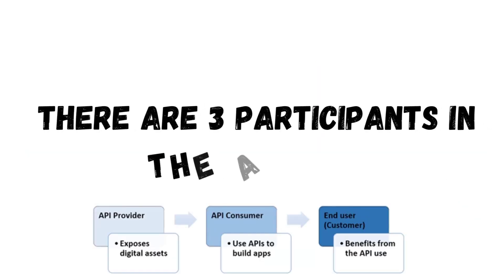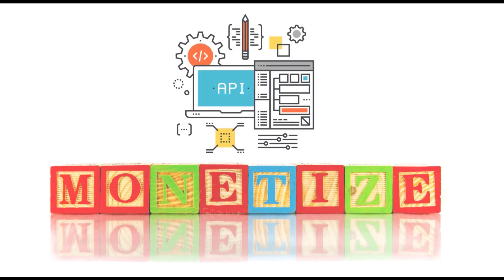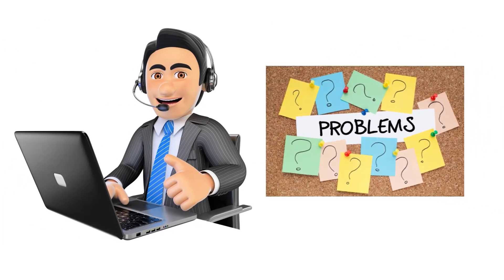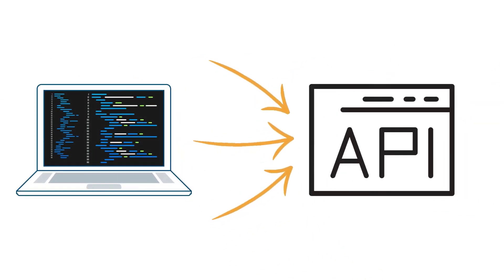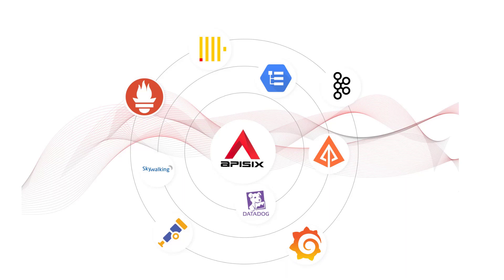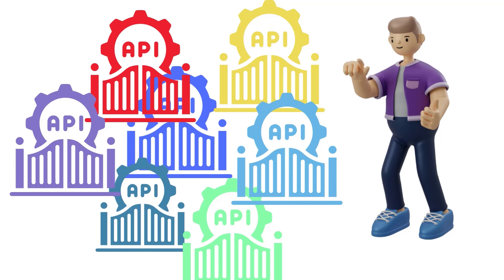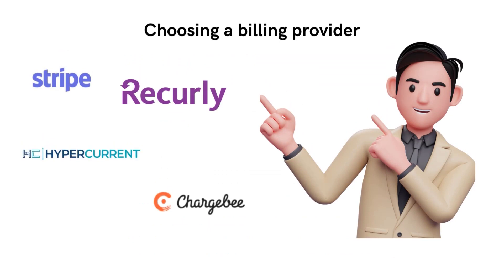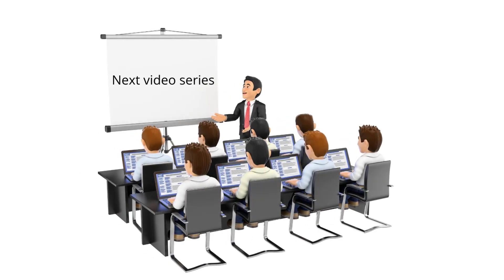APIs monetization using API Management and a billing provider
💁🏼 This video gives you an idea of building your technology stack with an API Gateway and a payment provider that can help you run quickly and securely your API monetization system which simply provides flexibility for your customers.

TIMECODE

What's an API? 0:00
There participants in the API economy 0:35
API Monetization 1:17
Two simple API monetization stack 2:33
API monetization models 3:05
API Management and a billing provider 5:09
API Gateway Rate Limit Policy 7:17

### Related resources

### Recommended content 💁

### Community⤵️